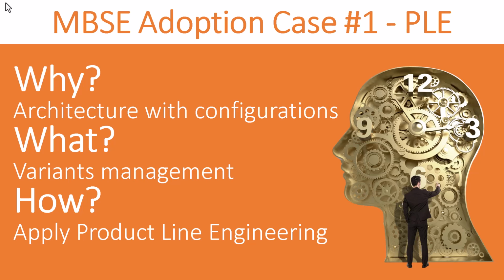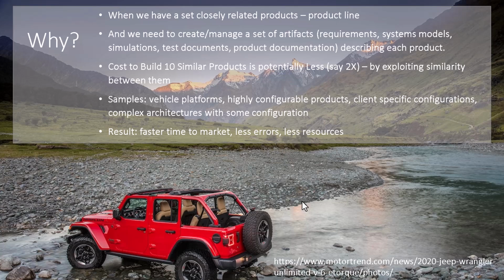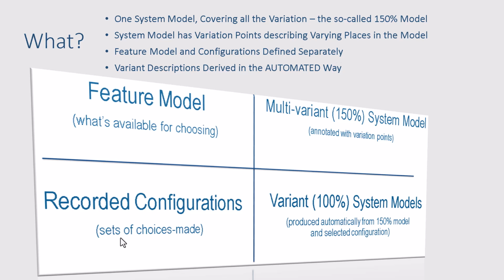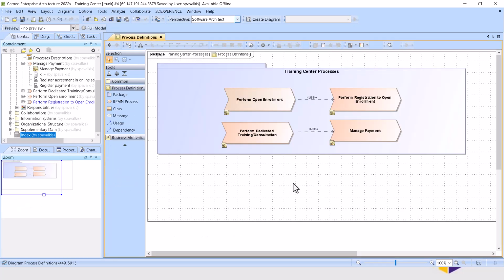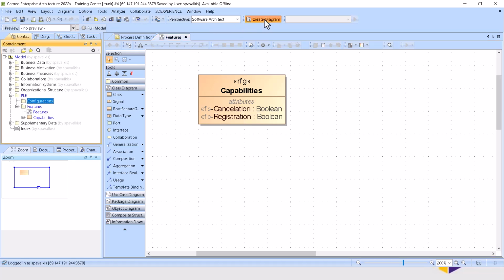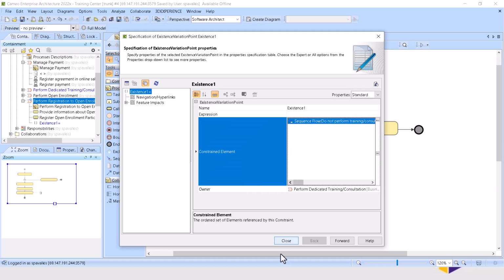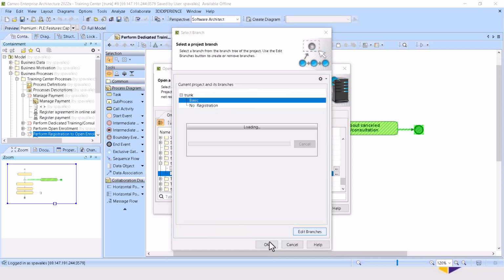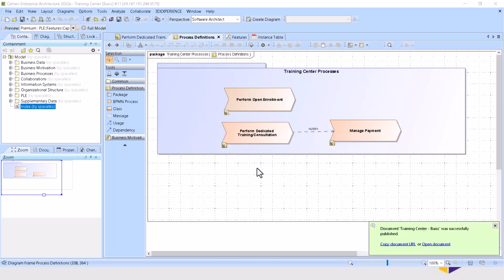MBSE Adoption Case #1 - Product Line Engineering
In our first case study, we focus on managing complex system configurations with variant management through Model-Based Product Line Engineering (MBPLE). This is one of the most mature MBSE use cases, offering significant benefits in efficiency and effectiveness.

In the video below, we answer key questions: Why? What is it? How can you implement it effectively? We provide a straightforward path and link to additional resources for more in-depth information.